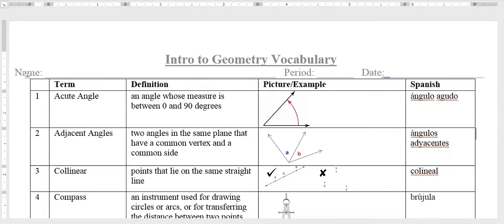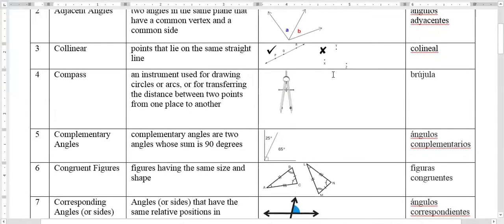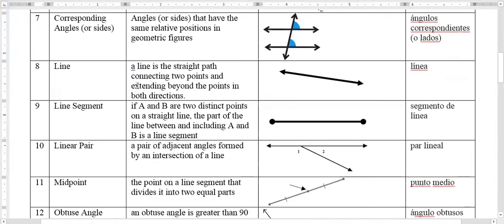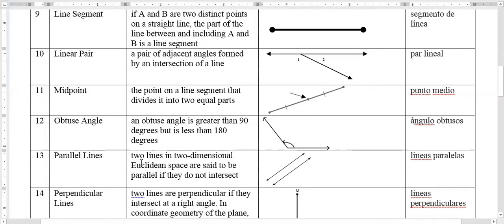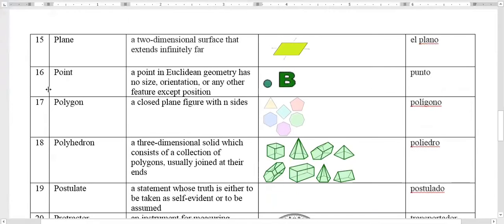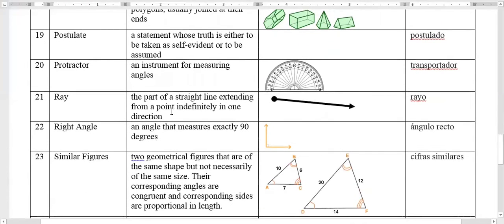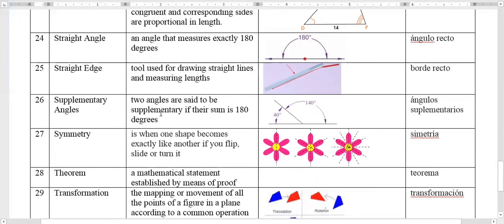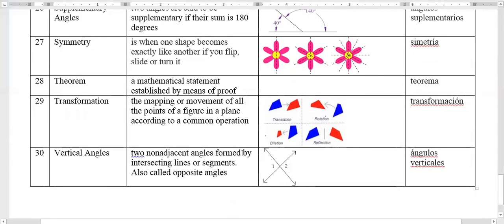01_Intro_to_Geometry_Vocabulary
Introducing Geometry vocabulary.